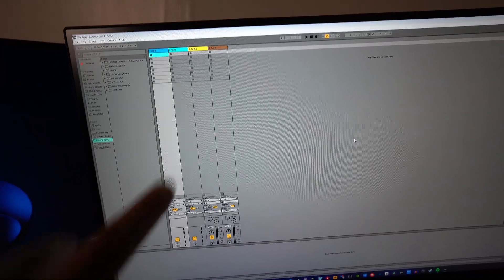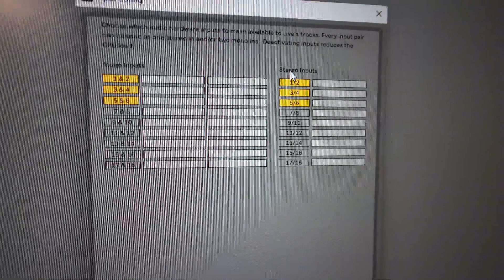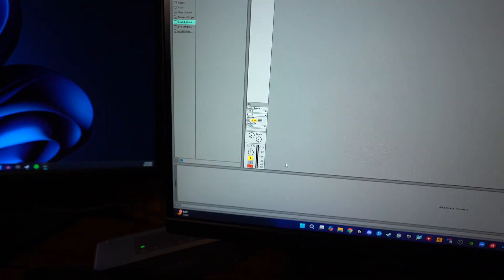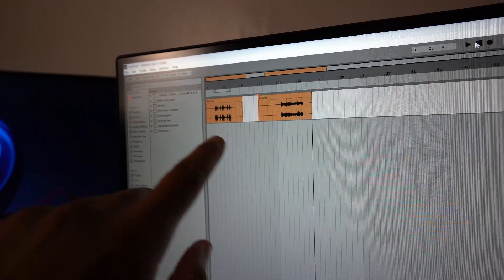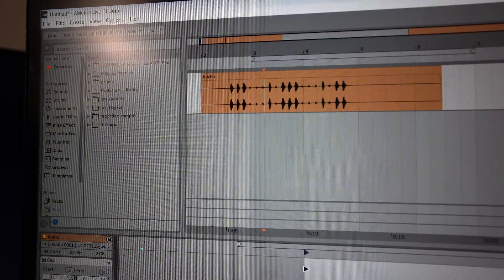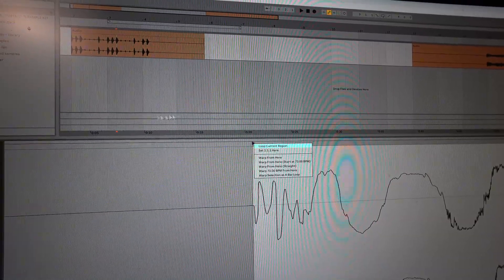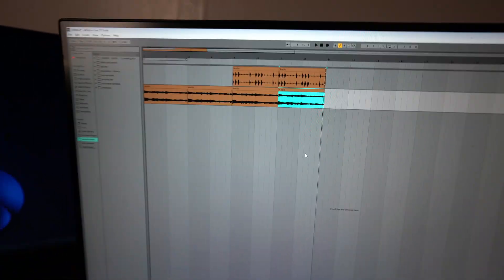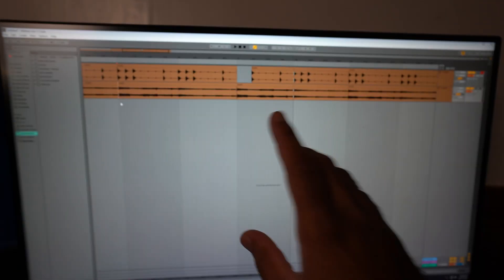How I Arrange My MPC Beats in Ableton (Full Breakdown)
In this video, I’m showing you exactly how I arrange my beats when using the MPC Live II, and break it all down inside Ableton.

Shout out to @taysyde and @Stlndrms for the sample packs used!

⏱️ Timestamps
0:00 – Intro + Support Message
0:44 – Beat Overview + Sample Pack Shoutout
1:10 – Gear Setup: Audio Interface & Quarter Inch Cables
2:03 – Ableton Preferences + Audio Input Settings
3:04 – Input Configuration (Stereo)
3:43 – Track Setup & Monitoring in Ableton
4:26 – Level Adjustments & Saturation Tips
5:18 – Switching to Arrangement View
5:45 – Soloing Tracks on MPC (Drums & Melody)
6:28 – Recording Drum Track into Ableton
7:25 – Recording Melodic Sample into Ableton
8:22 – Matching Project BPM with MPC (73 BPM)
8:45 – Editing Audio Clips (Zoom, Warp Settings)
9:54 – Warping the Drum Loop to Lock BPM
10:42 – Setting Loop Points for Arrangement